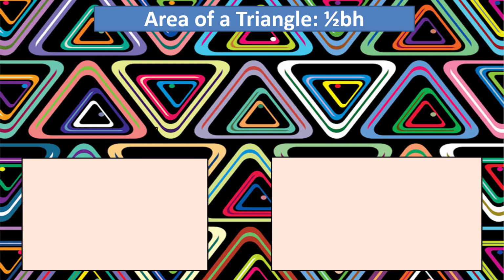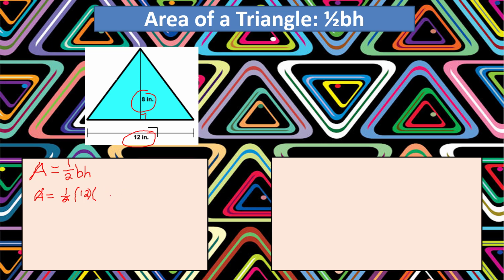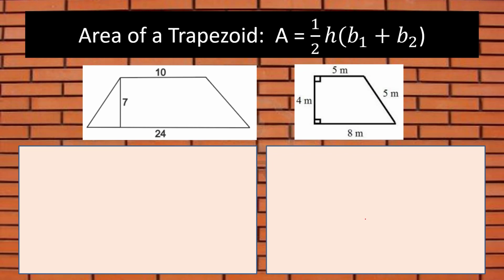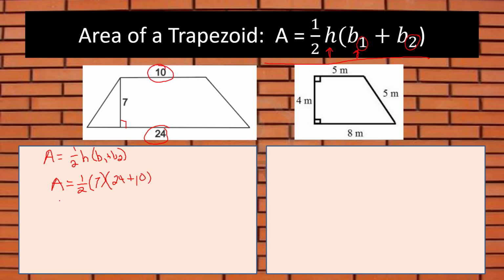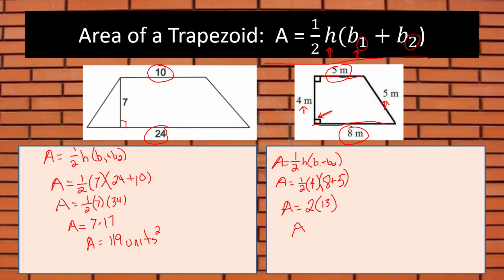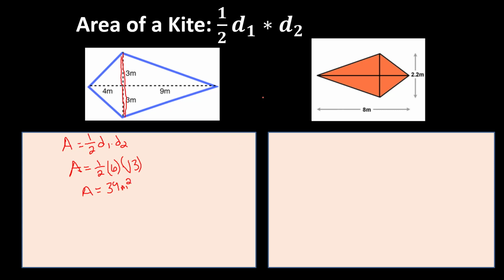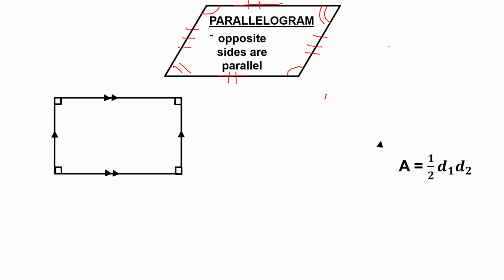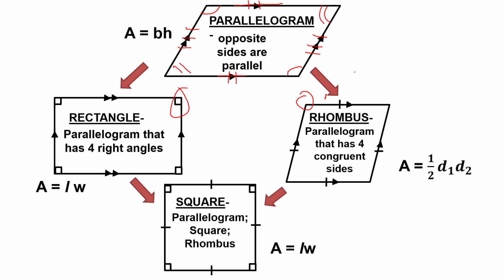Triangles and Special Parallelograms